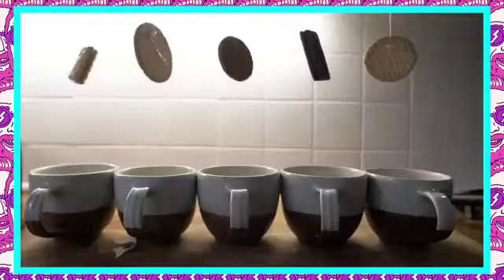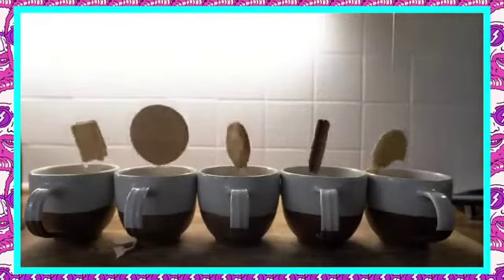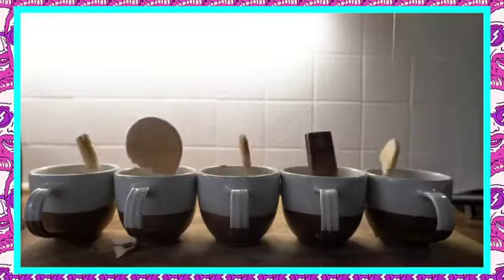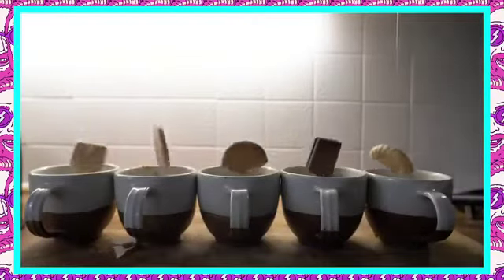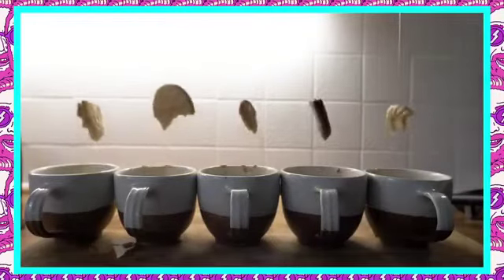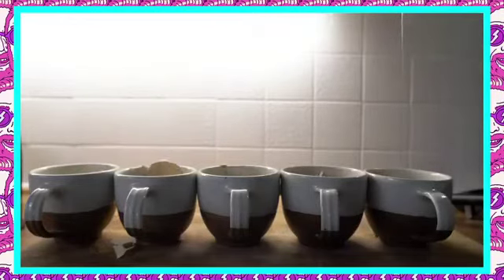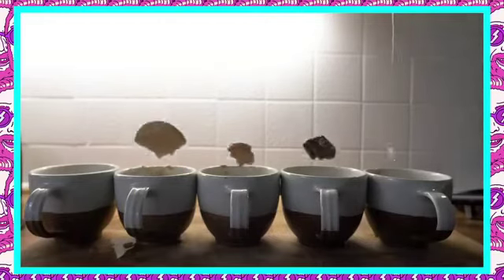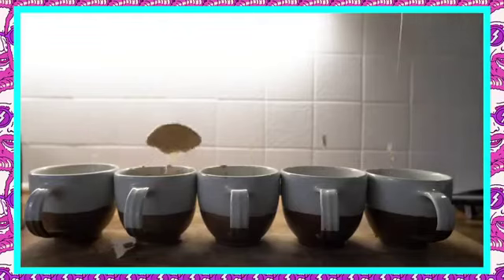The Ultimate Biscuit Test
What's your favourite biscuit? Well this could change everything. This is battle of the biscuits, the ultimate dunking challenge that puts some of your favourite biscuits head to head in a this EPIC CHALLENGE.

Who will win? Place your bets.